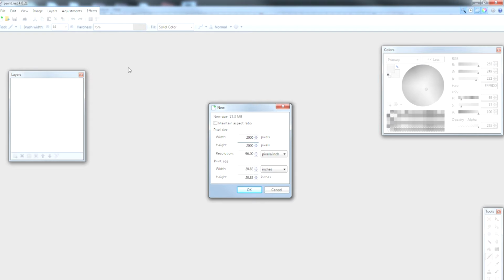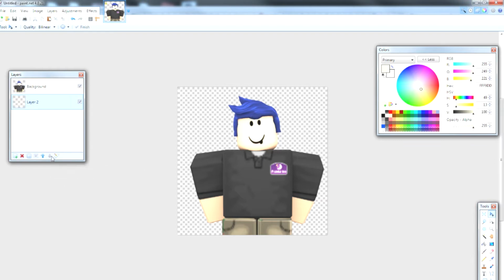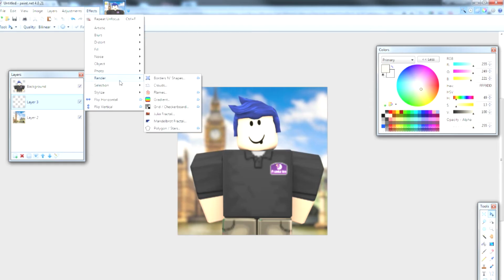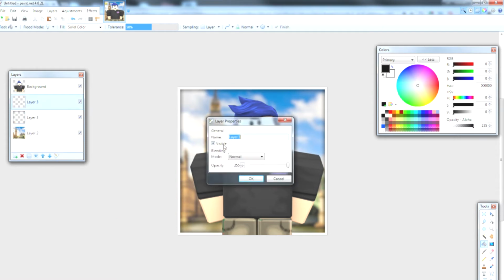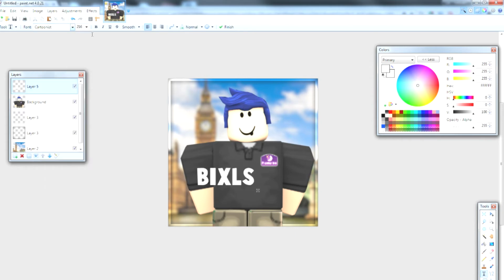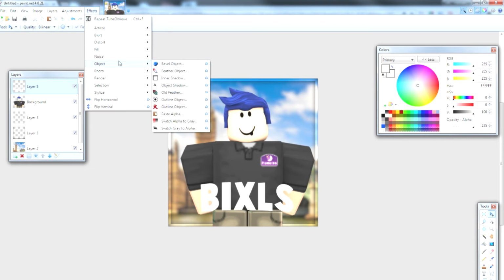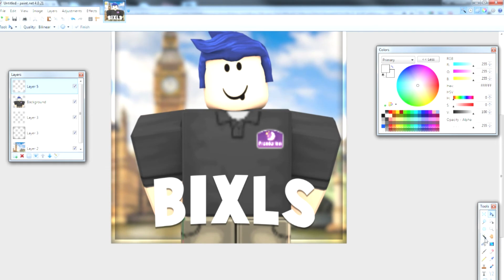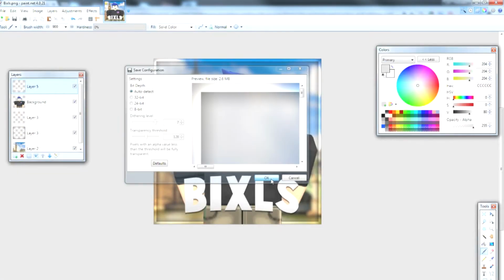How to make a Roblox Graphics! [EDITING]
Roblox (I dont accept friend requests unless I know you IRL.)